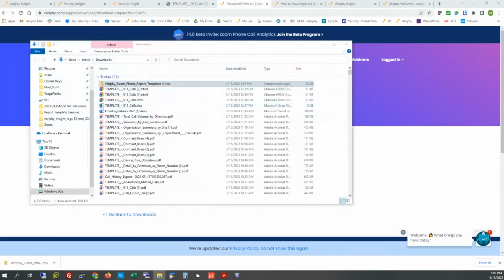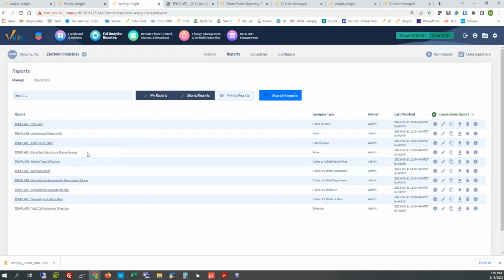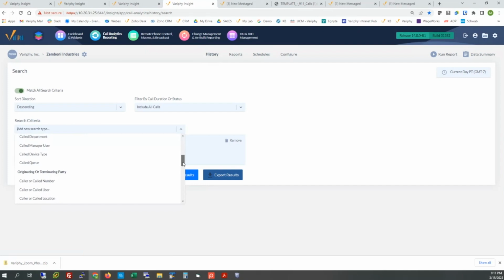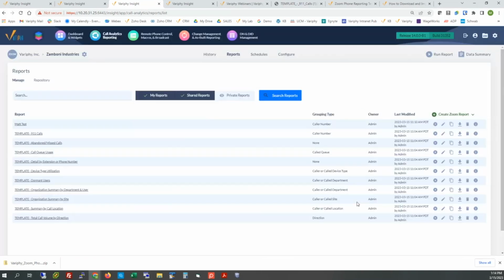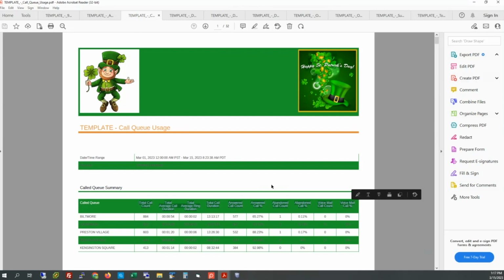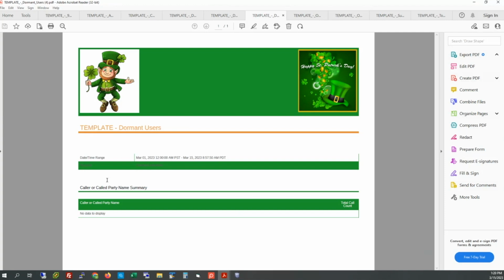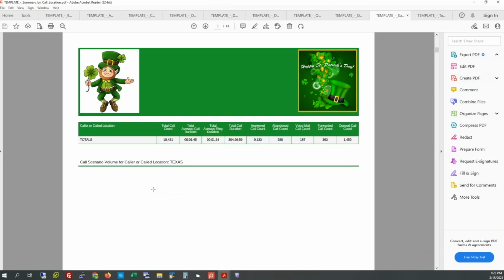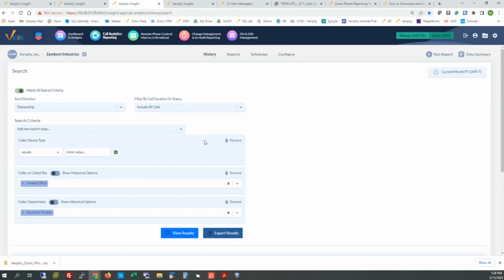Workshop: How to Use Templates in Variphy Zoom Phone Analytics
Variphy offers customizable templates for Zoom Phone analytics reports. Learn how to download and adjust our templates to fit your organization’s needs!